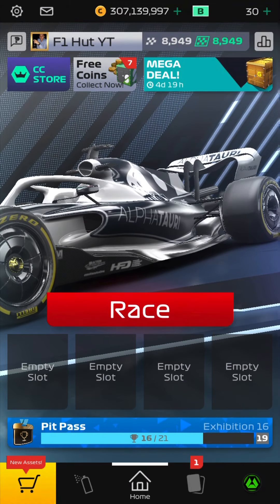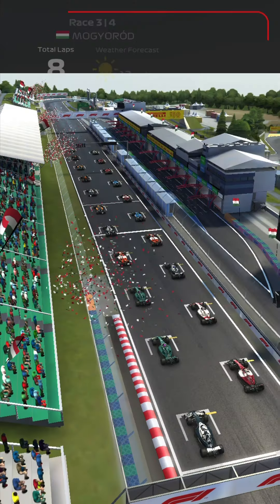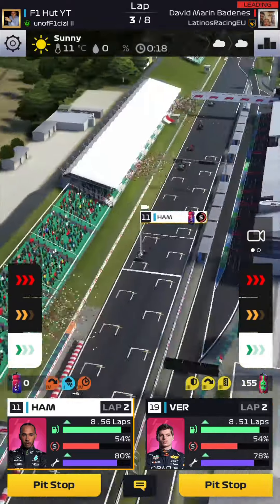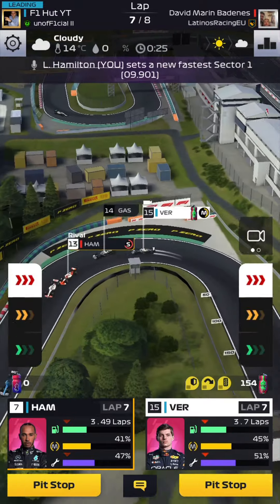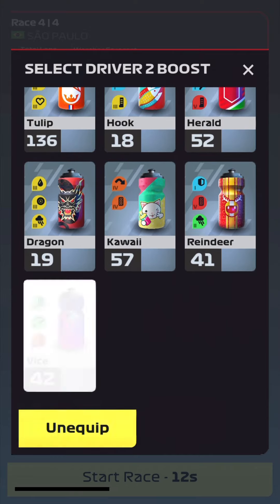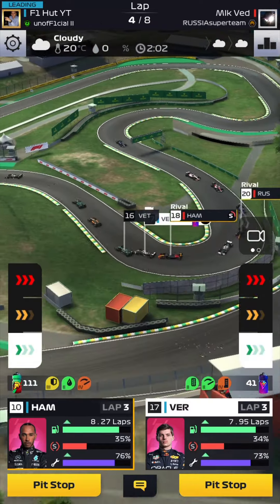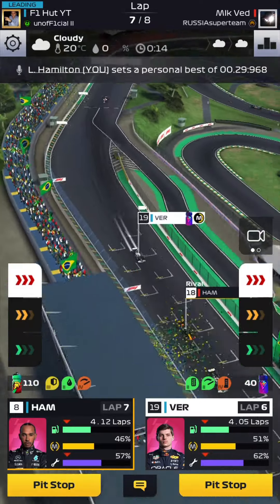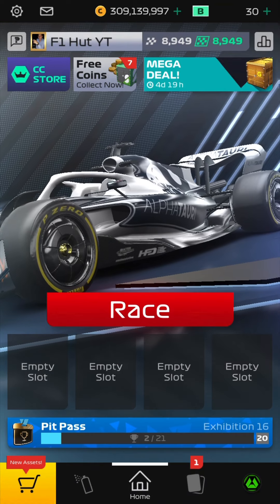F1 Clash | Let’s Qualify. Mercedes Team Series Event.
Another qualifying session starting and we can say it’s amazing!!